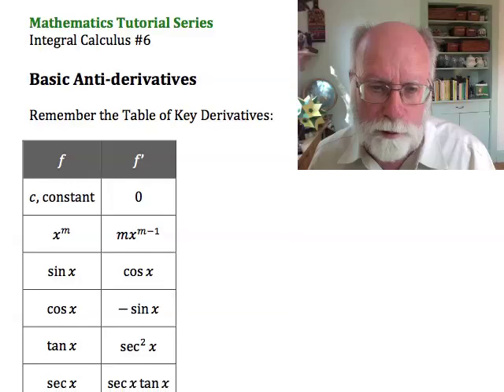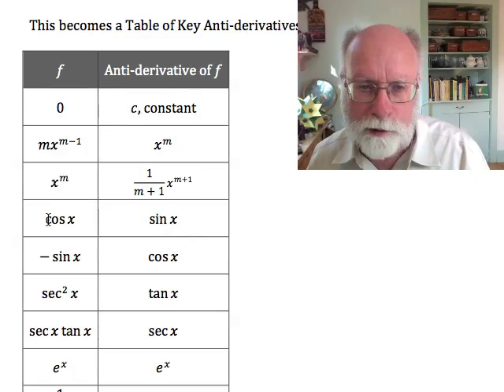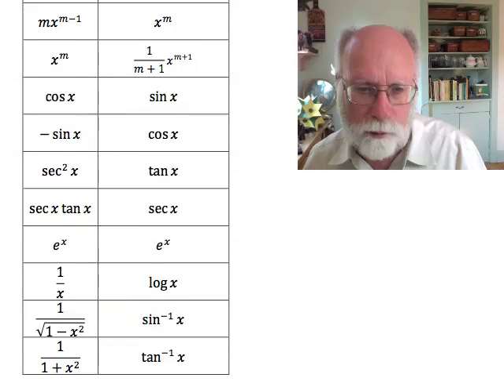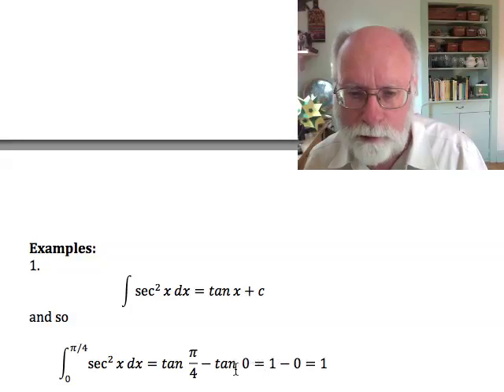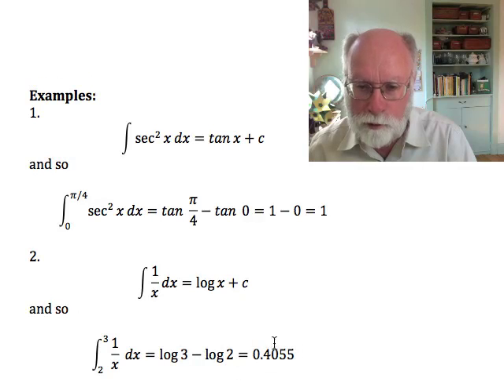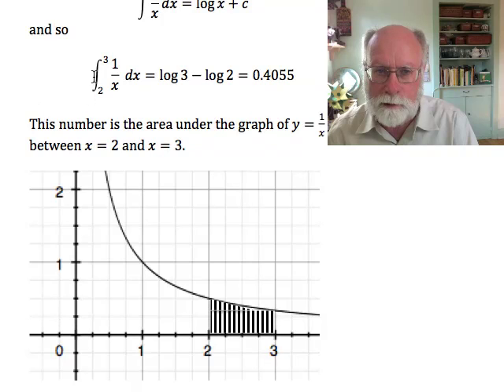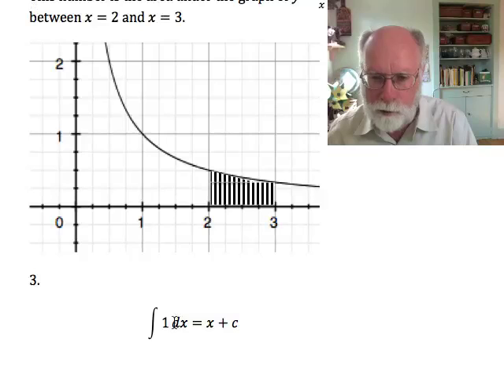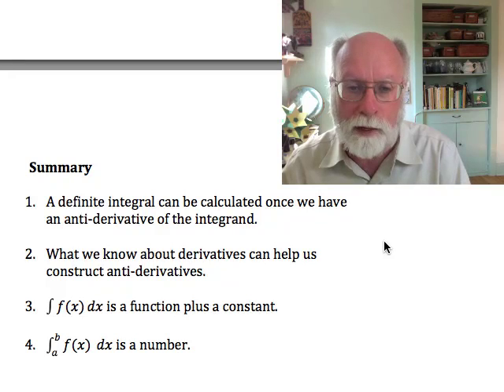Basic Anti-Derivatives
The basic anti-derivatives. Changing key derivatives into key anti-derivatives.
Examples of definite and indefinite integrals.